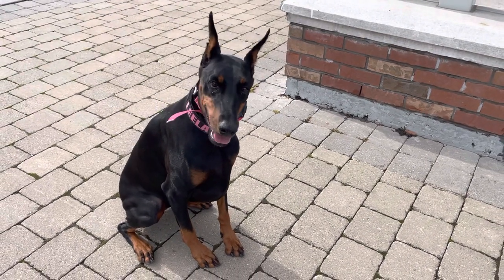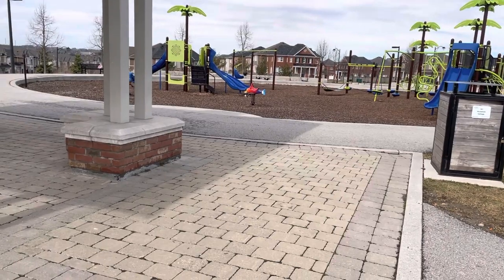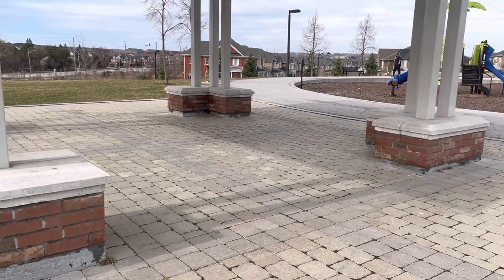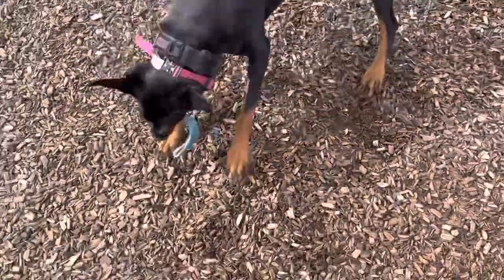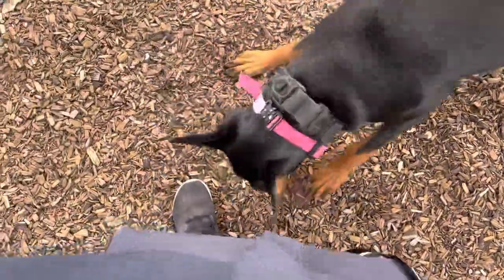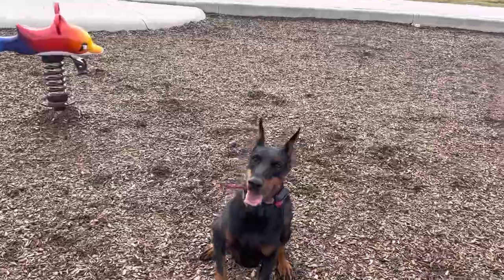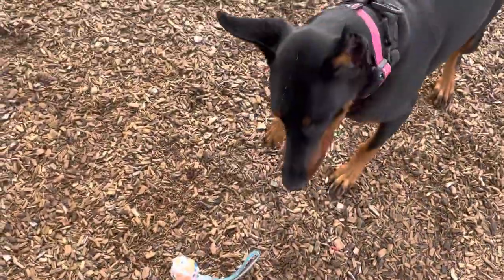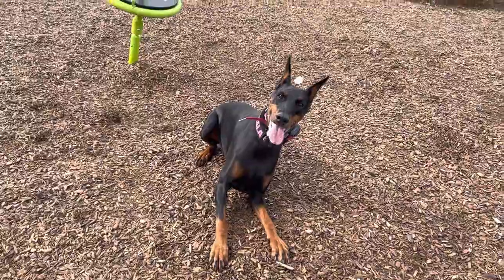Fun game to play with your dog!